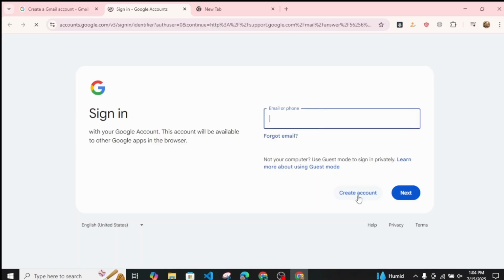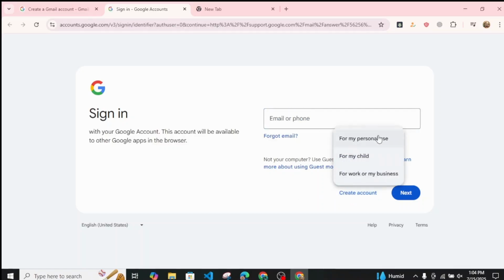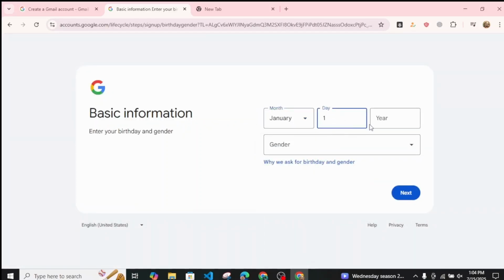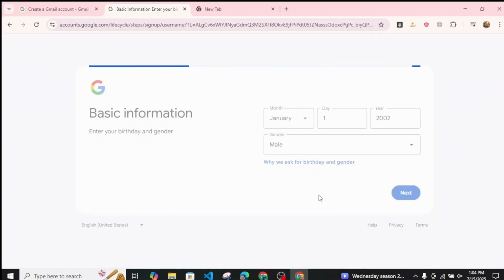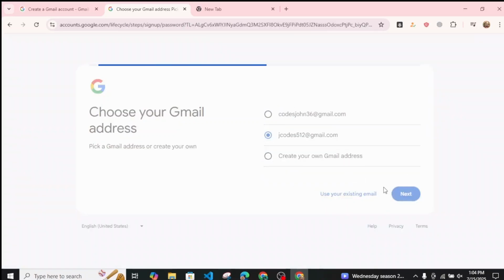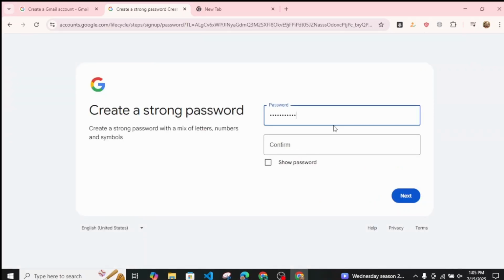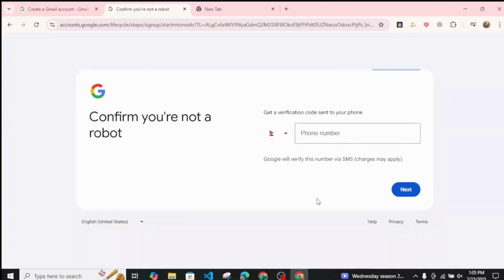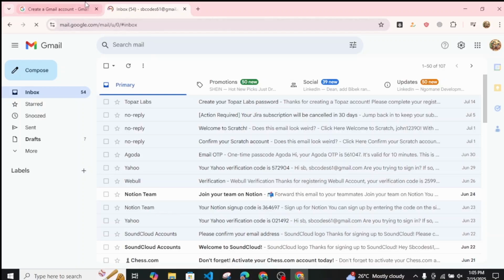How to Create an Email Account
How to Create an Email Account (2025)! This video will guide you through the steps on how to create an email account quickly and easily. Whether you're asking, "How do I make an email account?" or need help with the setup process, this tutorial has you covered. Learn how to choose a provider, fill out your information, and get started with your new email. Watch now to see how you can create your own email account today!

Timestamps:

00:00 How to Create an Email Account
00:10 How Do I Make an Email Account?